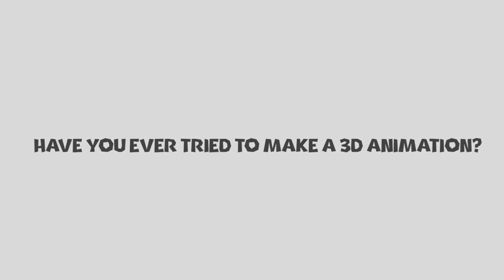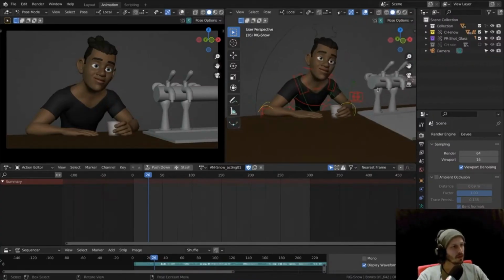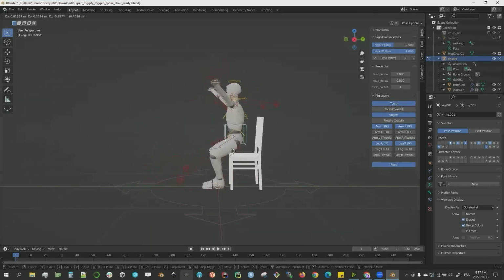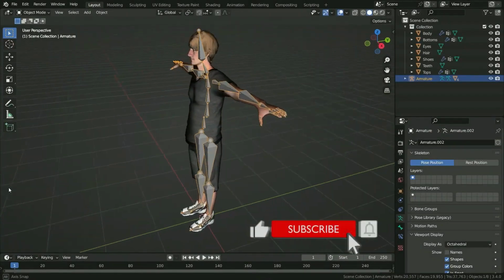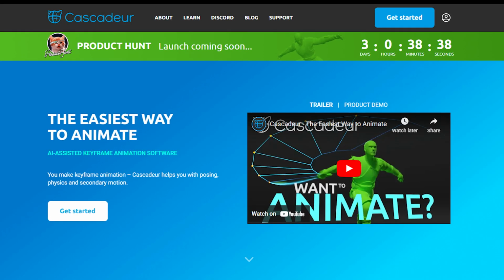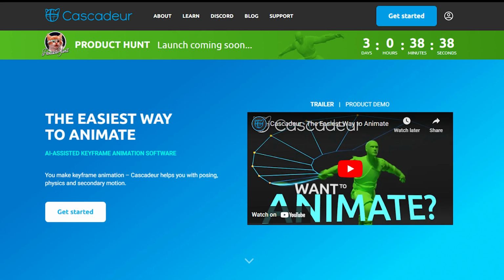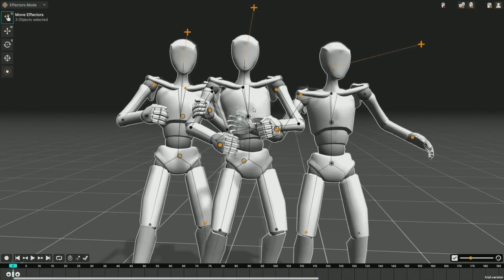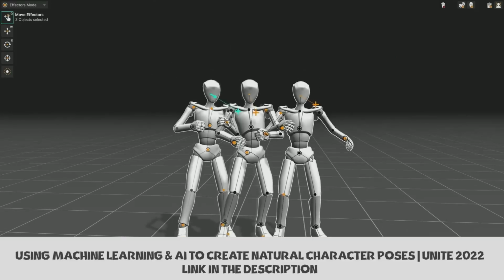AI to Create Natural Character Poses - Game Changer???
it has shown us that by using a rigging character and putting pins on the hand or leg or other bones, we can input positions into a matching learning model that predicts the full pose of the character. As you move the controls around, the intermittent pose keeps being balanced and natural, because the model is to be trained on a large amount of motion capture data.